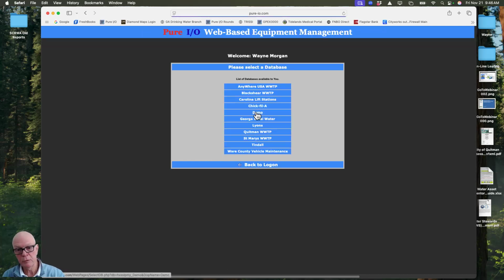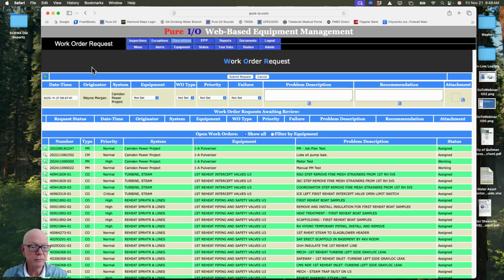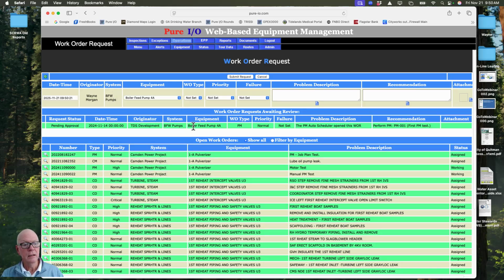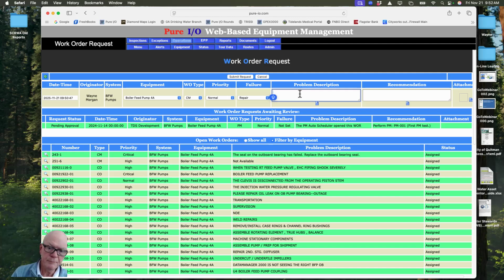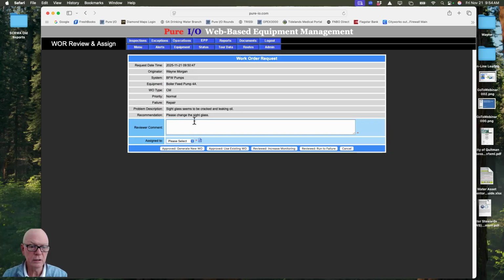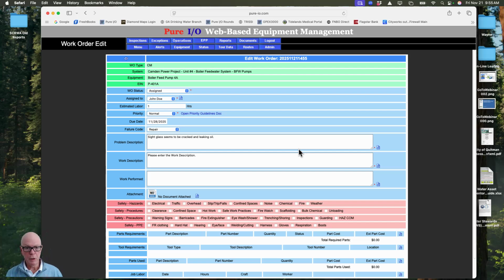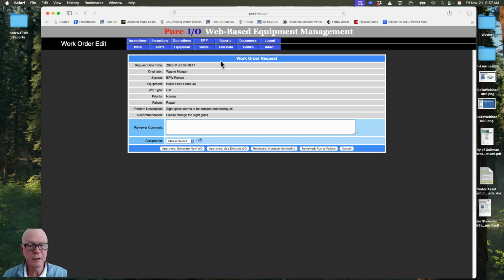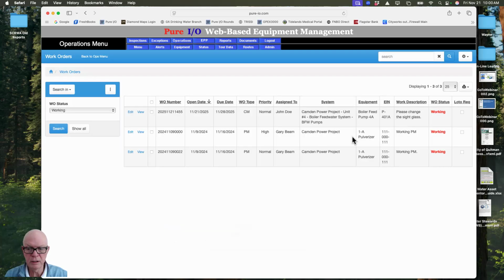PureIO Work Order Request Process Simple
In this video, I demonstrated how to create a work order request in PureIO. I explained the process of logging in, navigating to the Operations tab, selecting "New Work Order Request," and choosing the specific asset. I showed how to fill out the work order details, including the type, priority, problem description, and assignment. I also covered the approval process and how to save and track the work order once it's created.